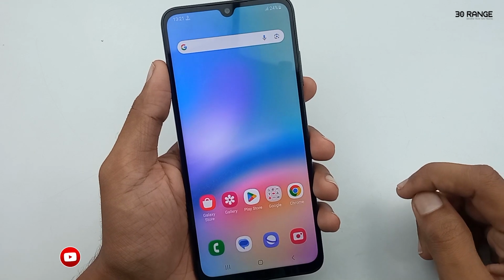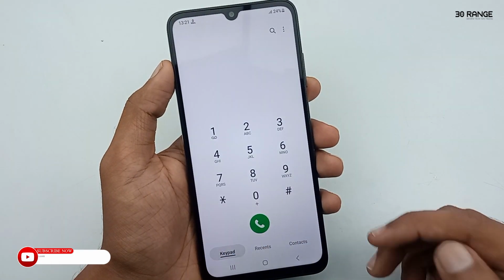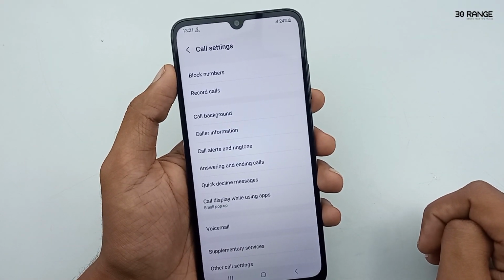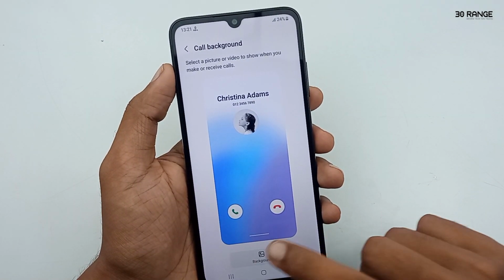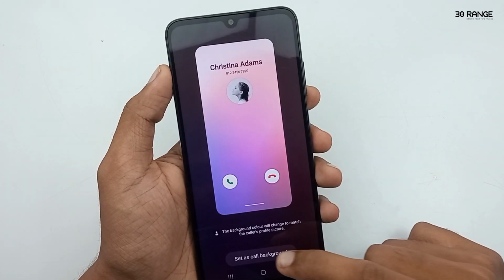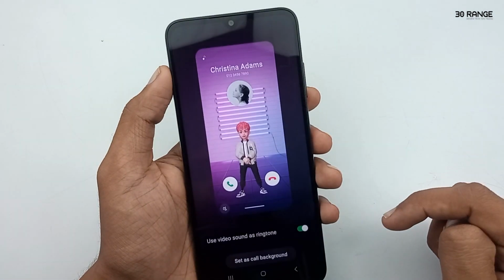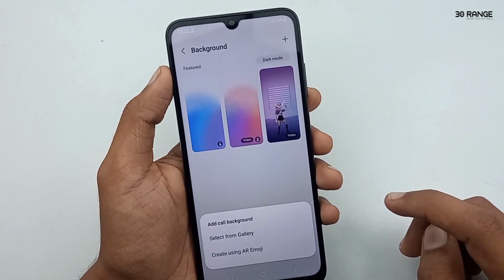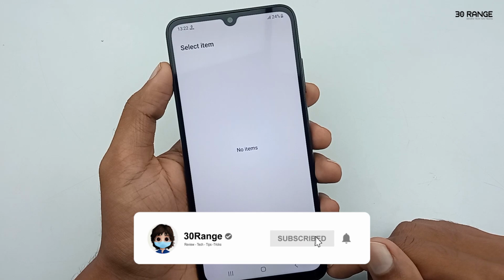How To Change Call Background - Samsung Galaxy A05s